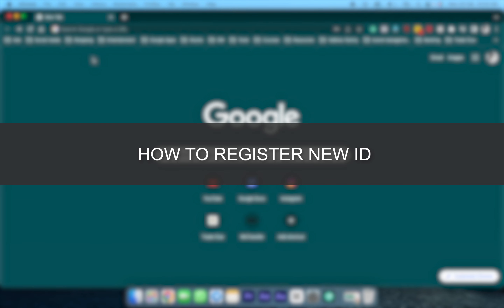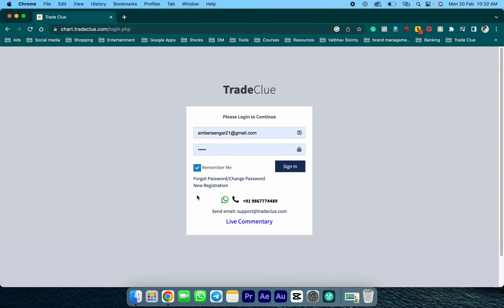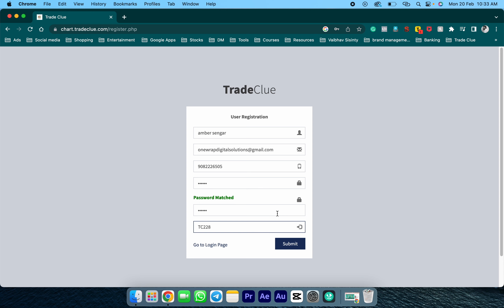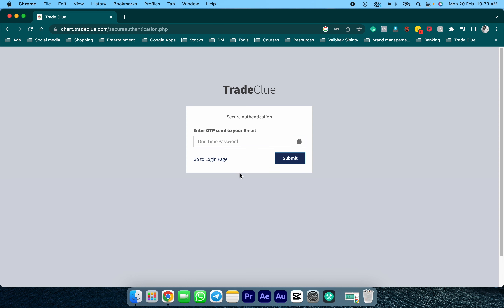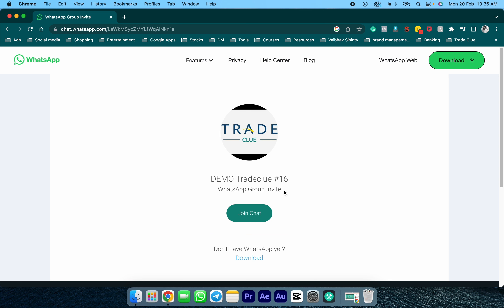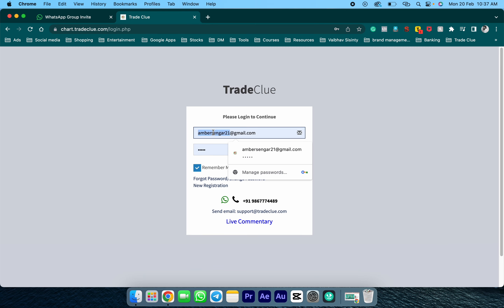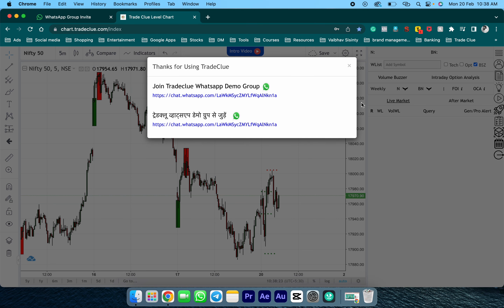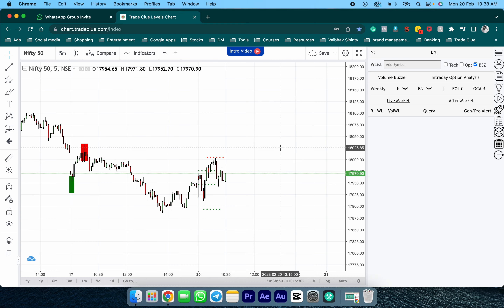How to register on TradeClue?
For any assistance reach out to our support team.

SEBI REGISTERED ANALYST
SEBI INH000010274